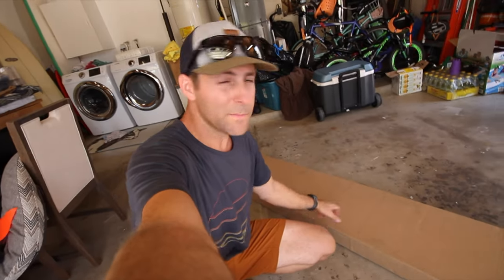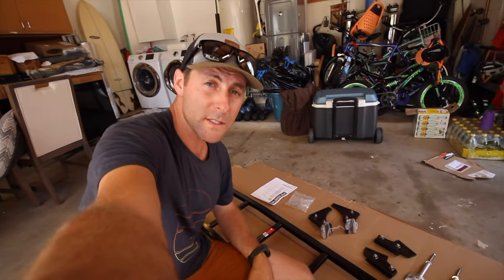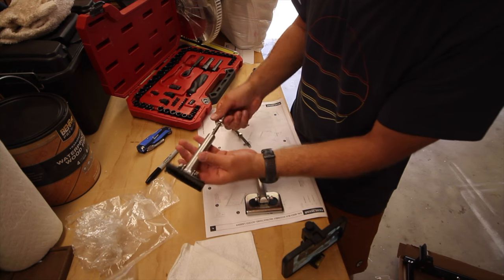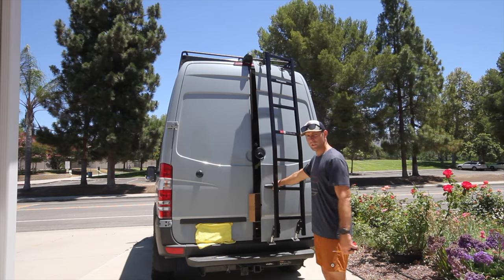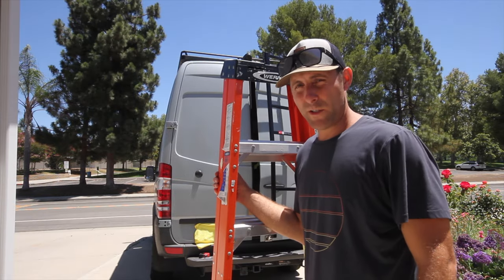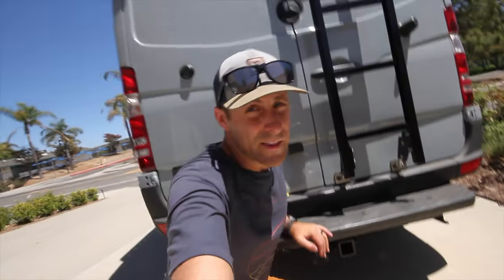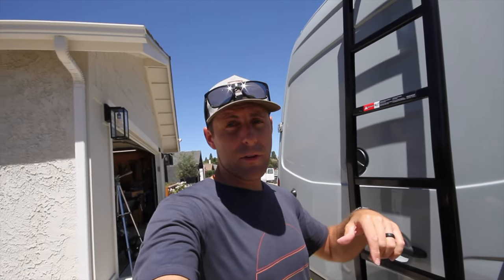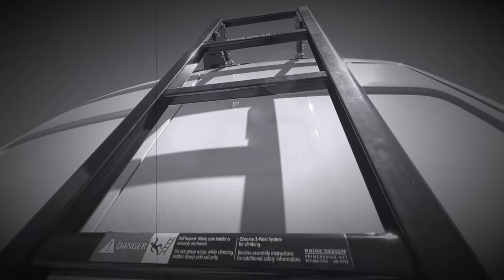BEST VAN LADDER! (With No Drill Install)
We have finally found the best NO DRILL, removable, BUDGET ladder for your van! It doesn't matter what van you have, Mercedes, Ram, or Nissan this ladder doesn't disappoint. Not having to drill into your van is incredible and since I use this van as a daily driver, it is awesome that the ladder is fully removable! Super pumped to get this video out to you guys! Hope you like it!

***VAN GEAR***
Prime Design Ladder
Benchmade Bugout

*** Camera Gear ***
Canon 7D
Iphone 12 Pro
Canon L 24-105mm
Sigma 10-20mm
Movo Shotgun Mic

Remember,
Create What You Love! 🤙🏼